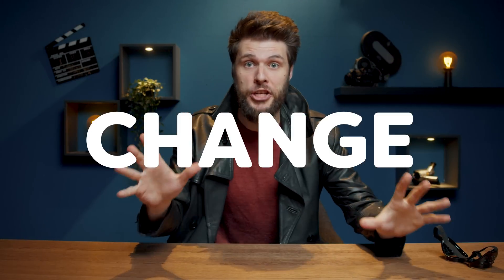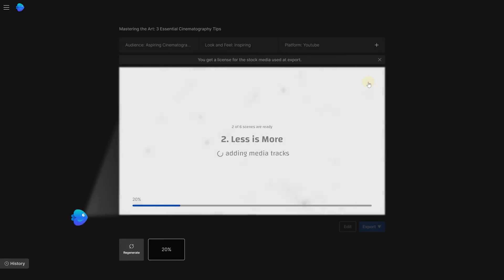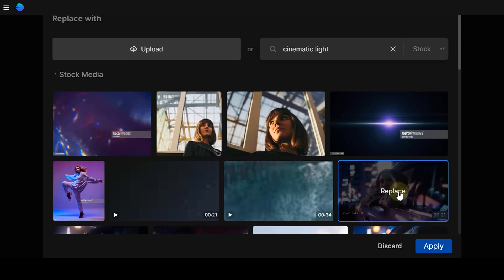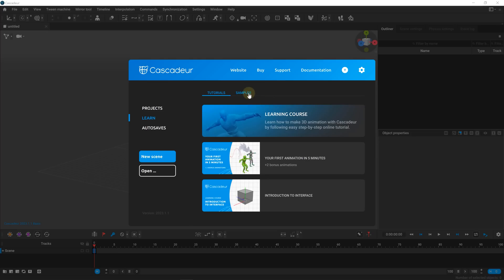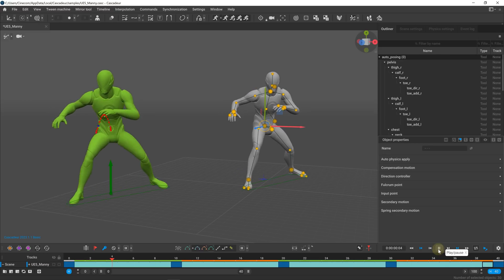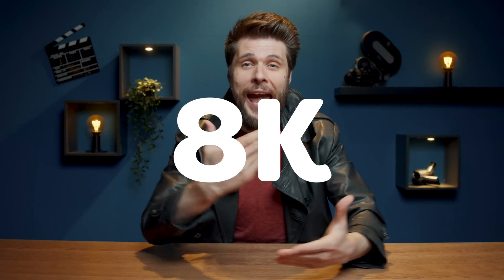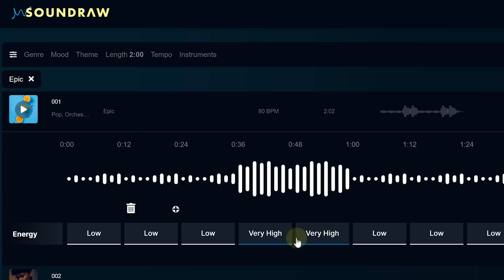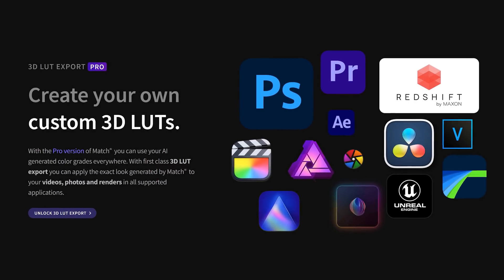5 Incredible NEW A.I. Tools Video Editors NEED To Start Using NOW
🎬 Master Filmmaking, Video Editing, & VFX in One Bundle! - Learn how to use InVideo, Cascadeur and other A.I. tools to enhance your Video Editing Workflow in this tutorial video.

A.I. Tools mentioned in the video

More A.I. Tutorials